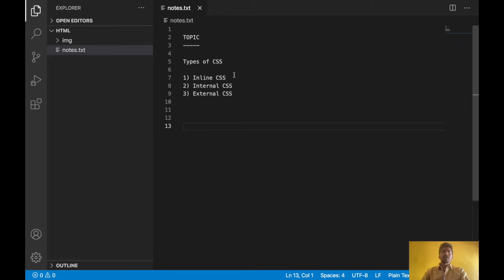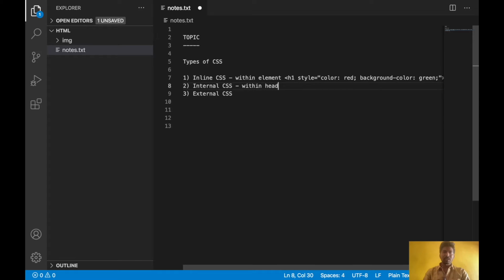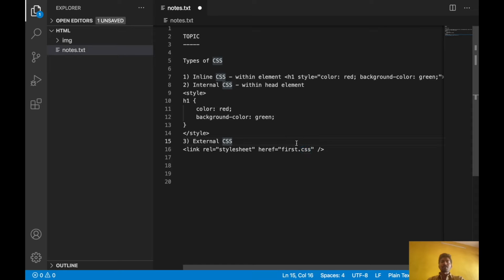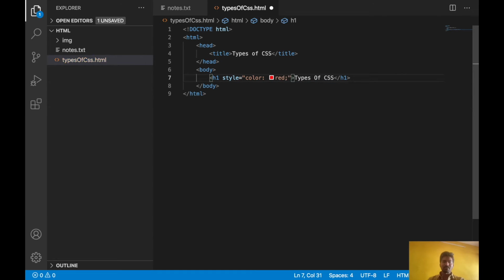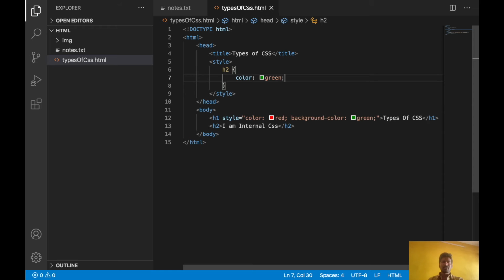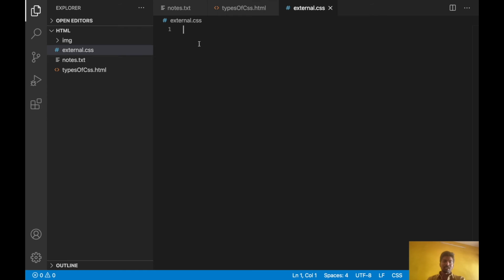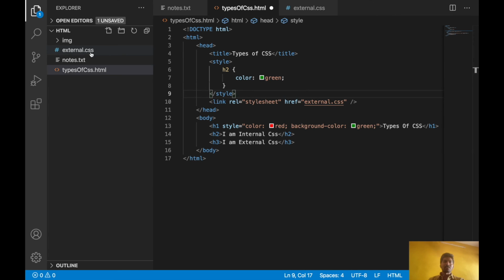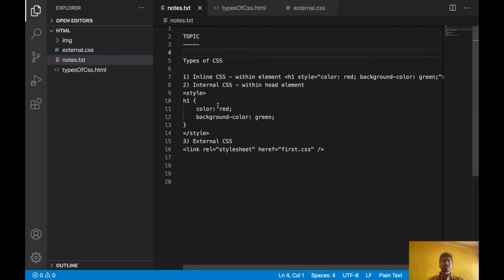CSS Tutorial for Beginners - 08 - Types Of CSS - Inline, Internal & External CSS